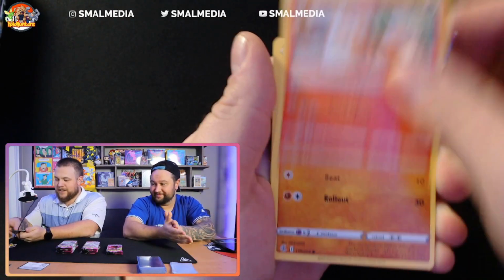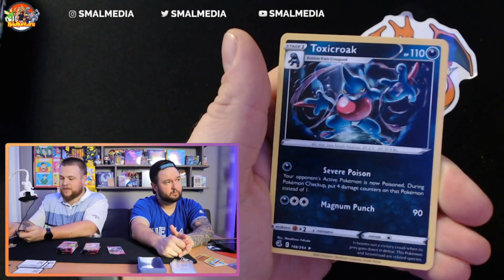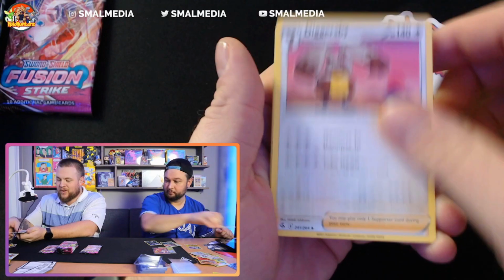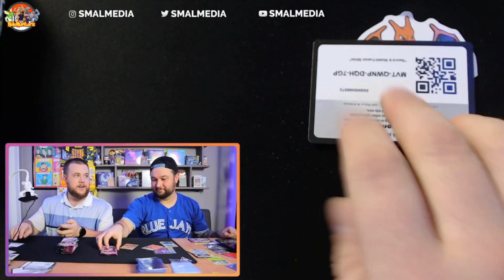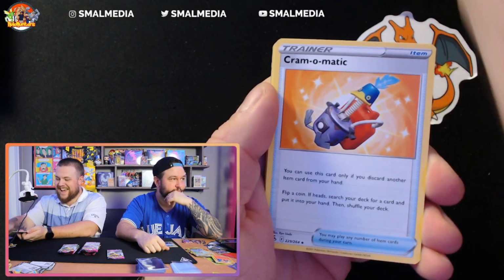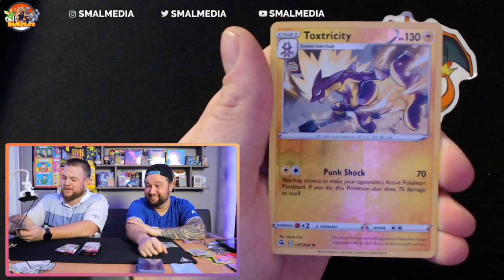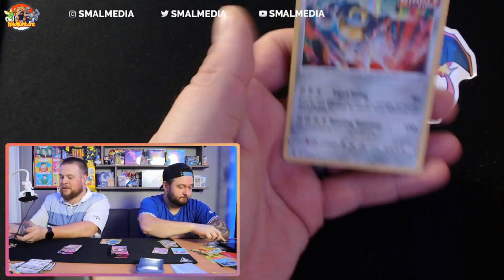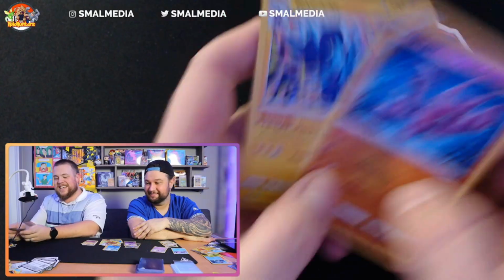Can You Weigh Fusion Strike for Hits?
We are putting the theories to the test! Can you weigh a pack of Fusion Strike to know if it has hits or not? Well we open a Booster Box and weigh every pack to find out!